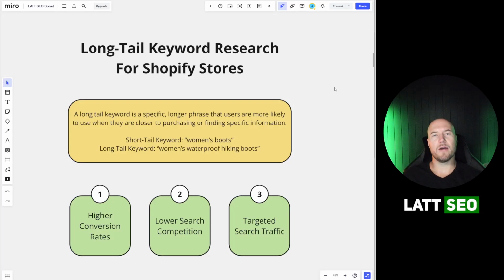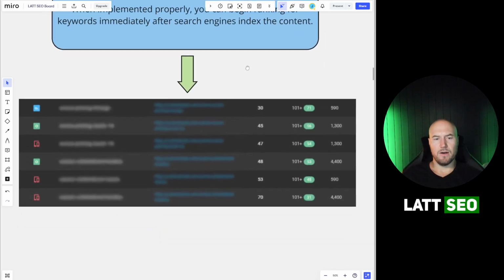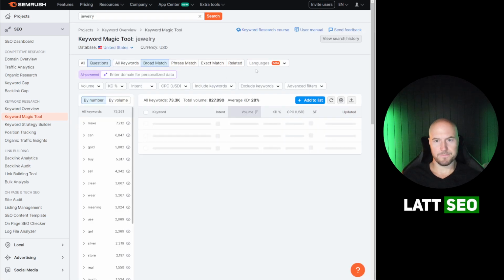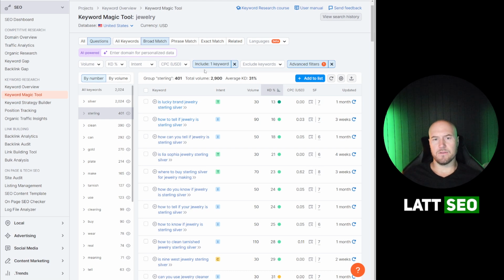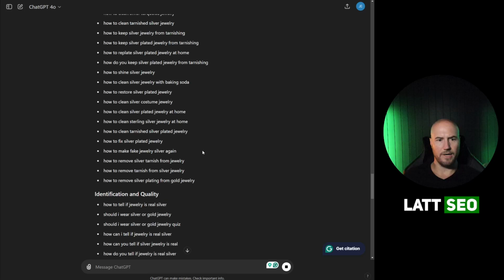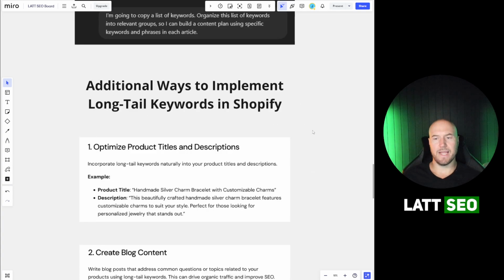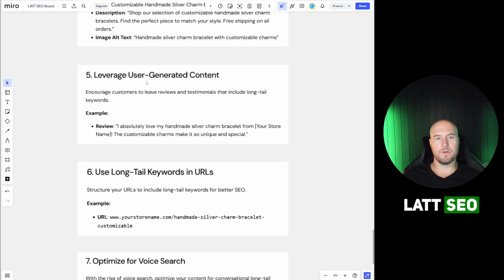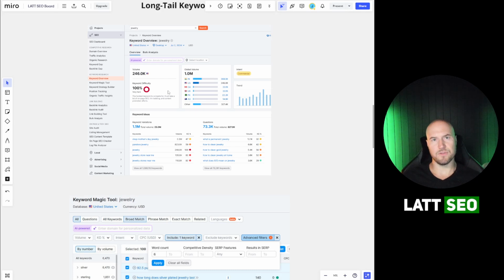Shopify Long-Tail Keyword Research - The Ultimate Guide for 2024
In this video, learn how to do Shopify long-tail keyword research in 2024 to find keywords you can quickly rank at the top of Google for.